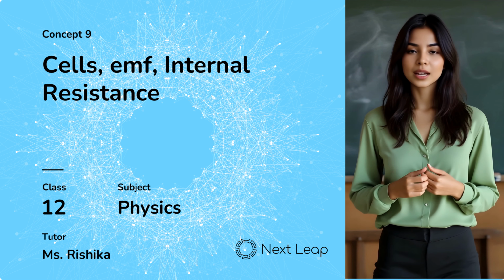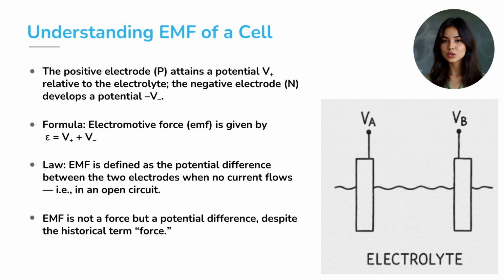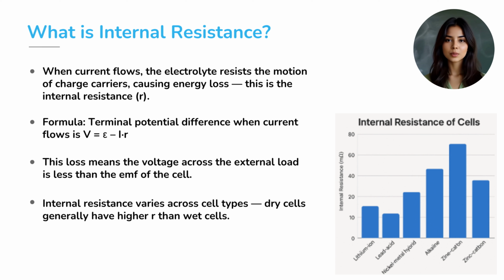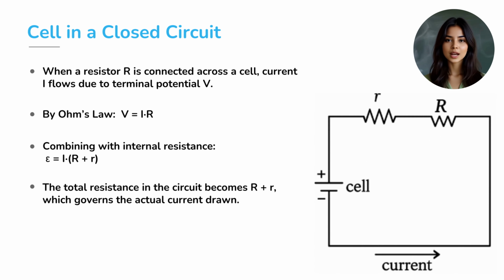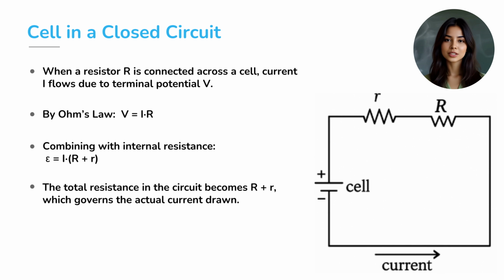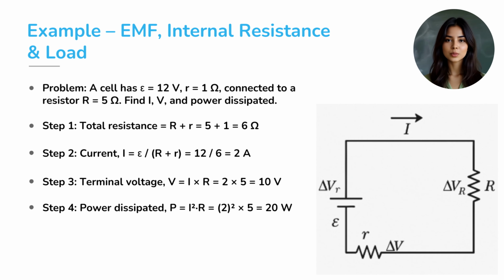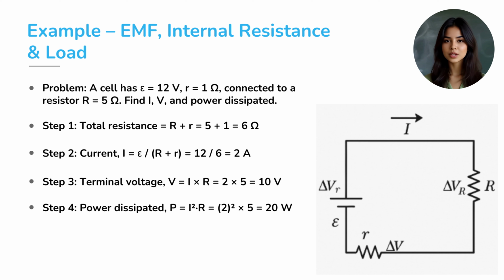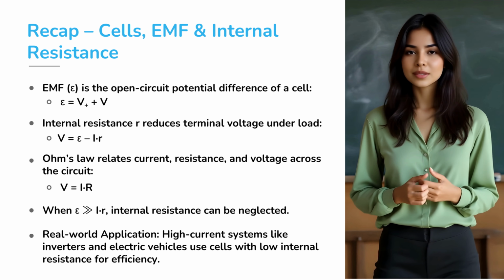Cells, emf, Internal Resistance | Class 12th Physics | Chapter - Current Electricity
In this video, we will explore the fundamental concepts of electrical cells, electromotive force (EMF), and internal resistance — all essential for understanding how batteries and other energy sources work. We’ll start by introducing the basic principle of cells and their role in converting chemical energy into electrical energy. You’ll learn about electrode potentials and how they lead to the generation of EMF. The video will also cover the critical concept of internal resistance and its effect on the performance of a cell. We will discuss the behavior of cells in closed and open circuits, with detailed analysis of both scenarios.

What You’ll Learn in This Video:
Introduction to Cells and Energy Conversion: How electrical cells convert chemical energy into electrical energy and the basic operation of cells.

Electrode Potentials and EMF: Understanding the concept of electrode potential and how it determines the EMF of a cell.

Role of Internal Resistance: The significance of internal resistance in a cell and its impact on the current and efficiency of the circuit.

Closed Circuit Behavior: How cells behave when connected in a closed circuit, and the effects of internal resistance.

Open vs Closed Circuit Analysis: A comparison of cell behavior in open and closed circuits, with focus on voltage and current.

Advanced Numerical Example: A step-by-step guide to calculating EMF and internal resistance using an example.

Recap and Real-life Applications: A summary of the key points covered in the video and an exploration of practical applications like batteries, fuel cells, and power storage systems.

Why Watch This Video:
If you’re preparing for exams or want to understand the fundamental principles of cells, EMF, and internal resistance, this video is perfect for you! We break down complex concepts into clear, easy-to-understand sections, providing a solid foundation in electrical energy conversion and the behavior of cells in circuits.